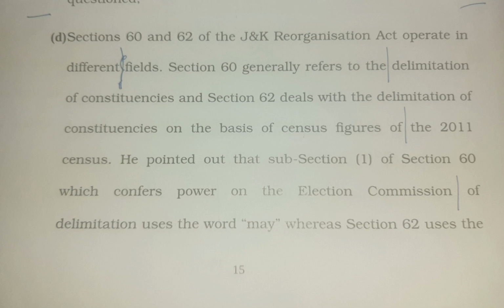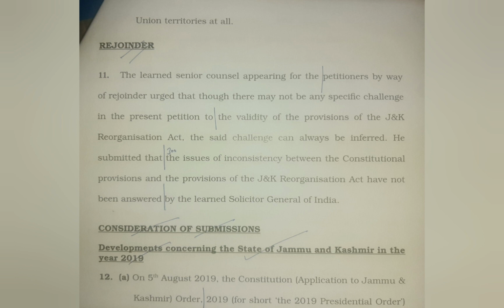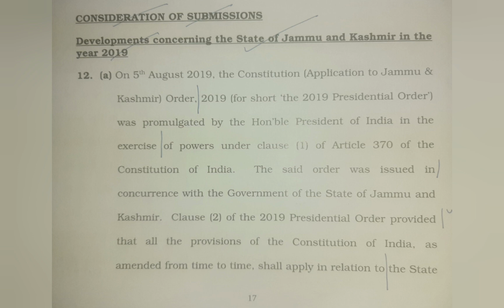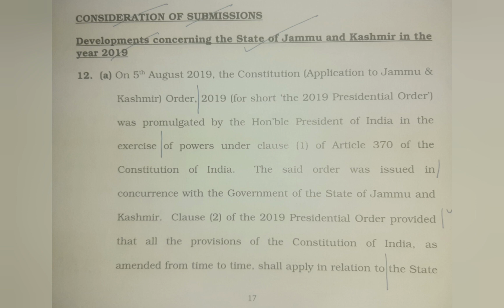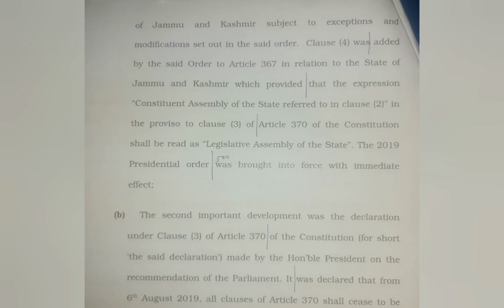100 WPM | English Shorthand | Supreme Court Judgments | Haji Abdul vs. UoI (3)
English Shorthand Dictations | Supreme Court Judgments | Legal Matters

Supreme Court Judgment dated 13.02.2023 titled Haji Abdul Gani Khan & Anr. vs. Union of India & Ors.